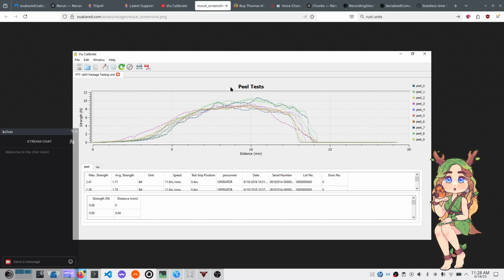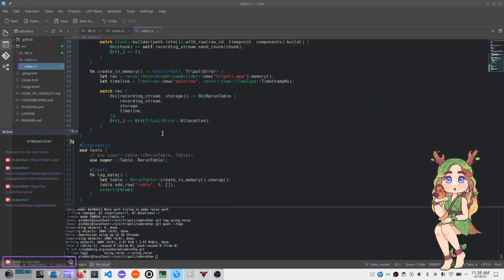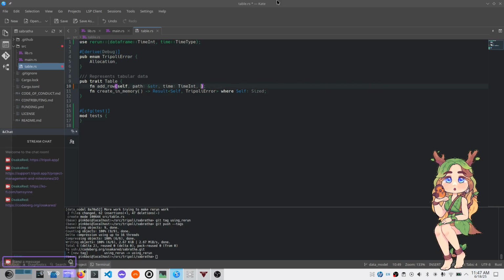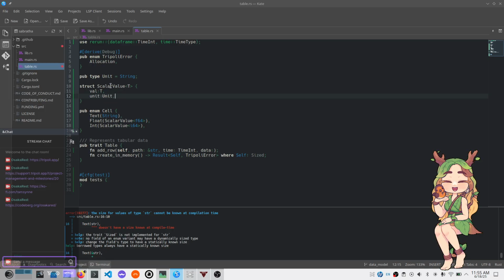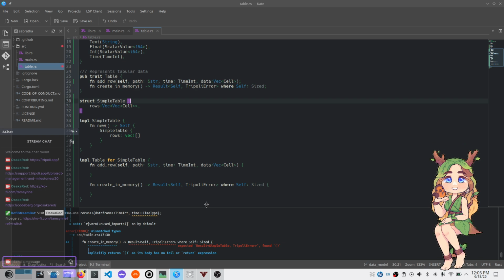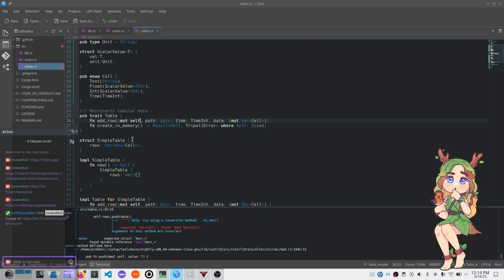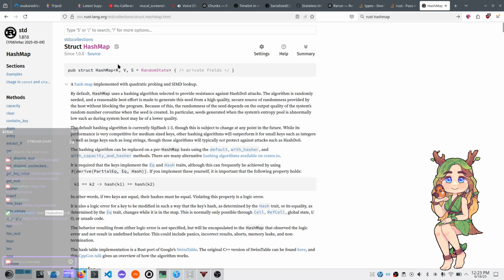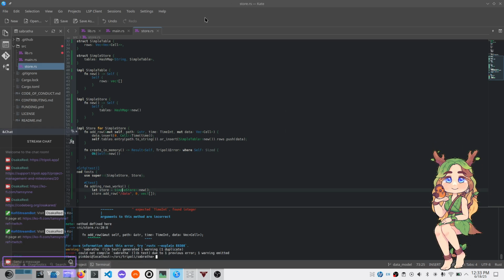OSS Dev Livestream #3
Join Thomas (as cartoon avatar Tamsynne the Dryad) while they work on open source software.